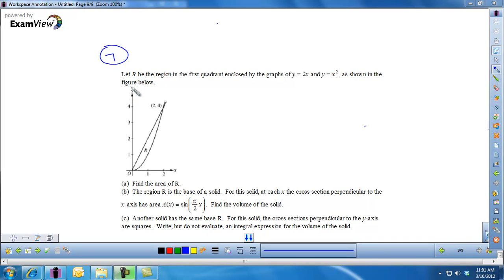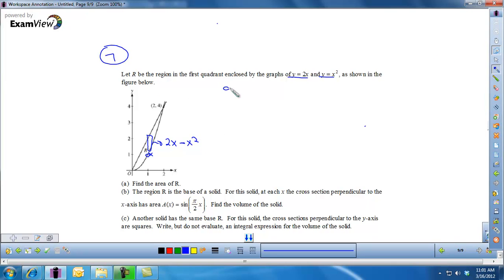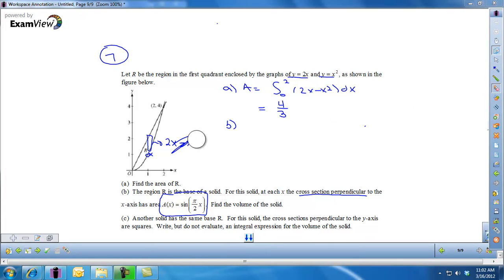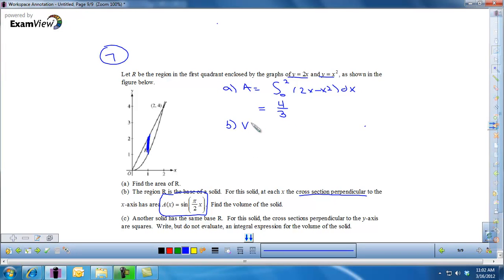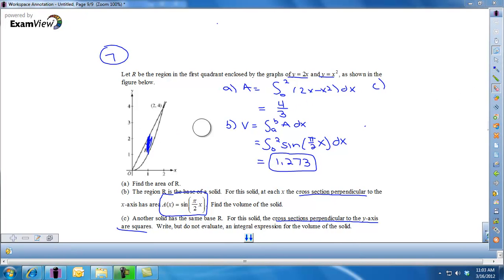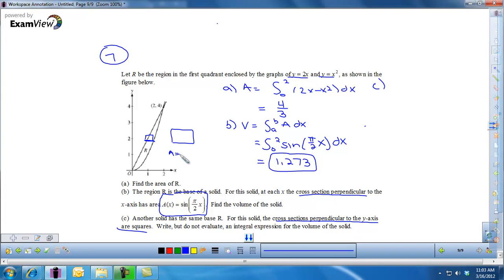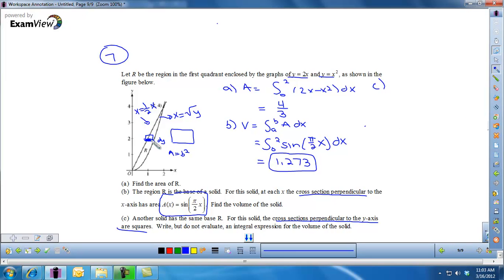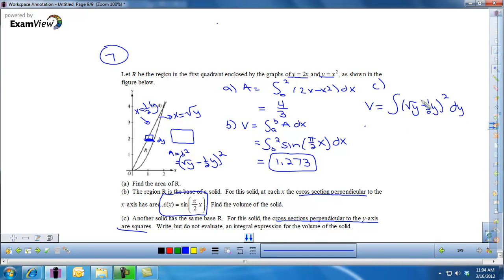#7 - Calculus Unit 8.mp4